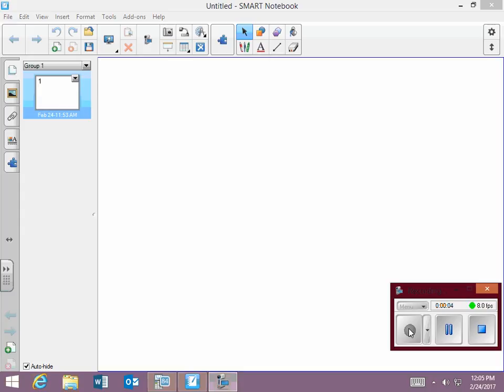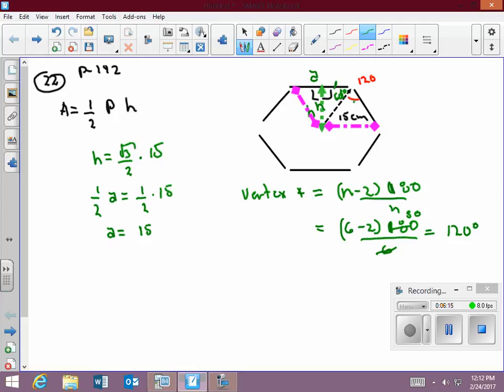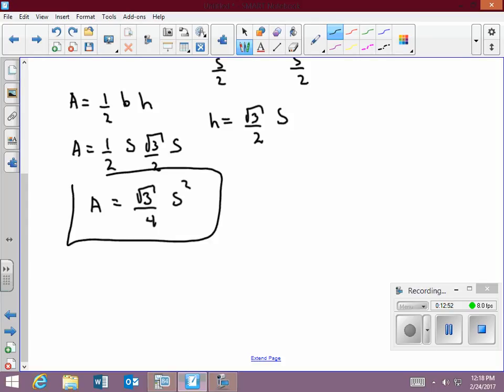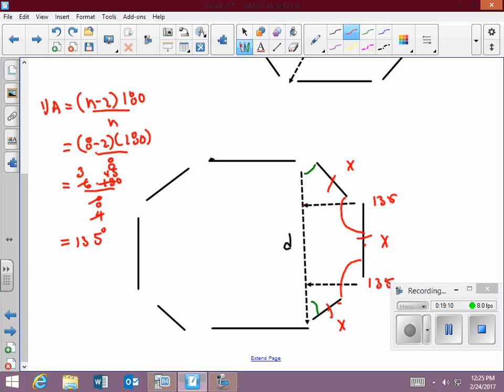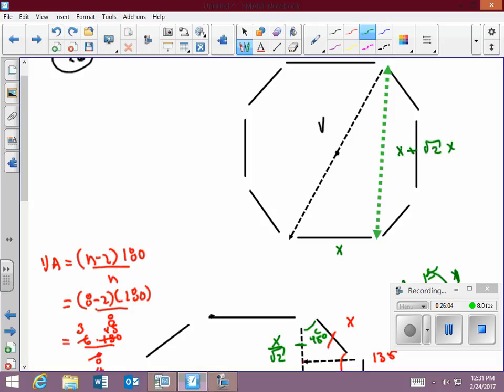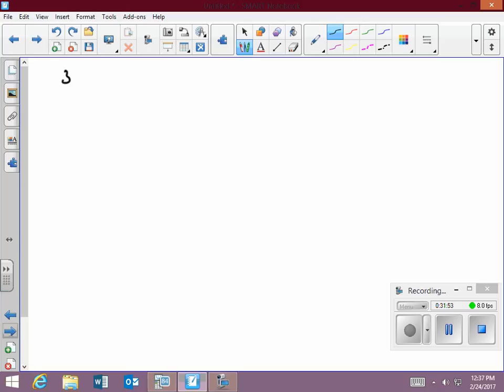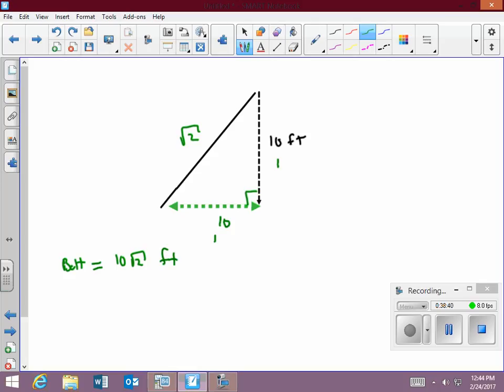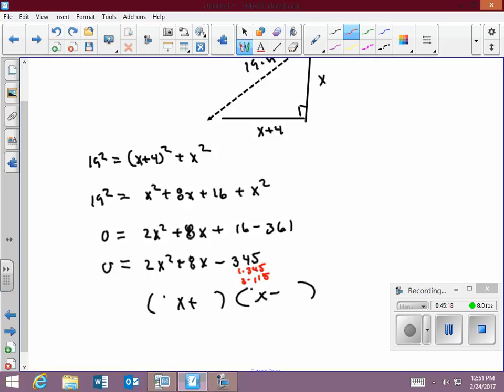February24 college geom